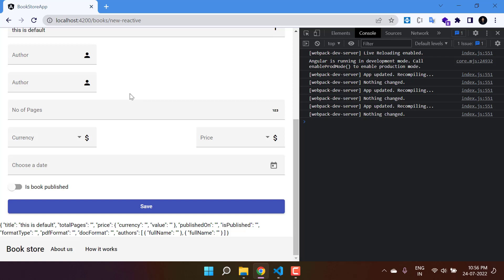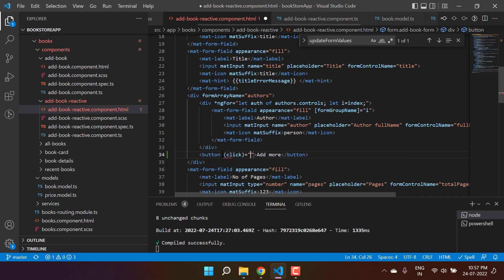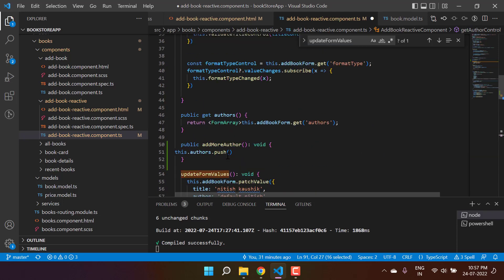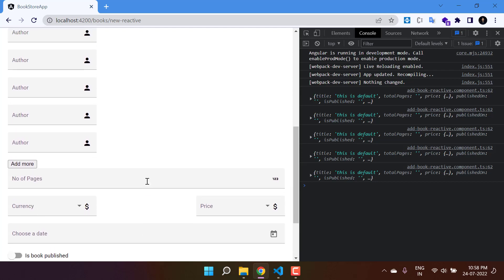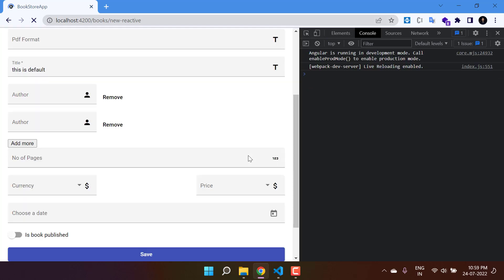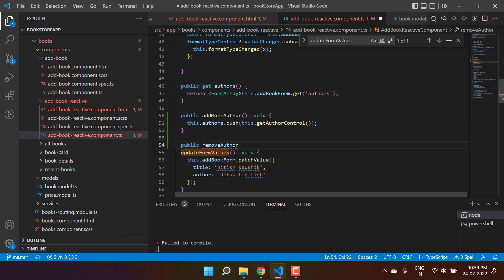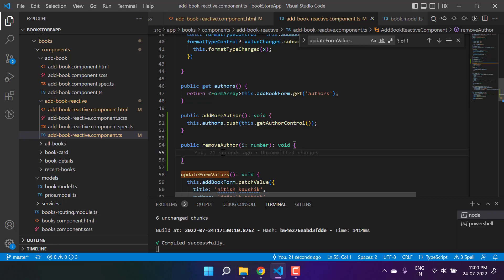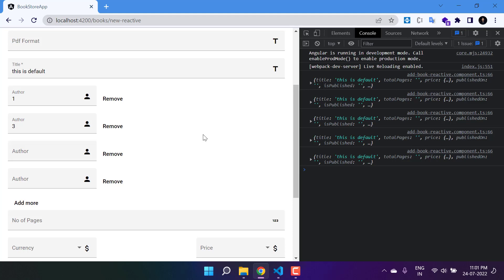Add & Remove Form Controls in Reactive Form | Reactive forms in angular | Complete Angular Tutorial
Here, you will learn how to add and remove controls in reactive forms in angular. In Angular, you can add and remove form controls in a reactive form using the FormArray class. Reactive forms in angular

To add a control, you can use the push() method of the FormArray class. For example, if you have a form group with a form array named myArray you can add a new control to it using the following code:
this.myArray.push(new FormControl(''));
This will add a new form control to the end of the form array with an initial value of an empty string.

To remove a control, you can use the removeAt() method of the FormArray class. For example, if you want to remove the control at index 1 of myArray, you can use the following code:
this.myArray.removeAt(1);
This will remove the form control at index 1 of the form array.

You can also dynamically add and remove form groups in a similar way using the FormArray class.